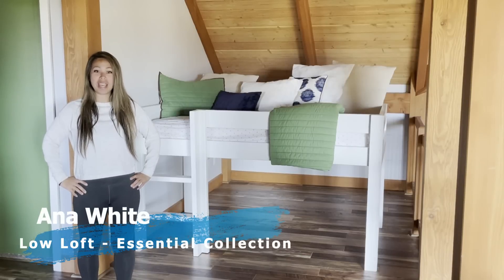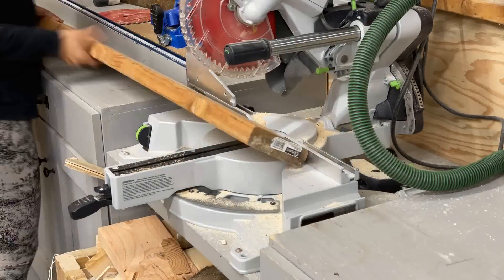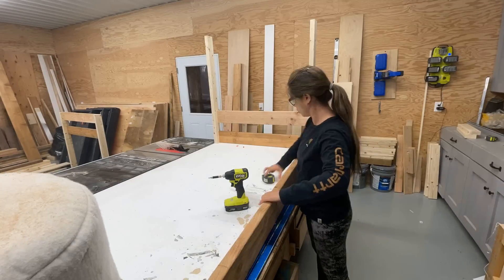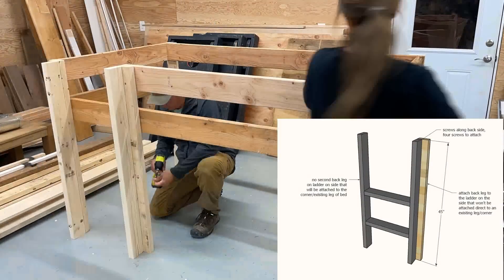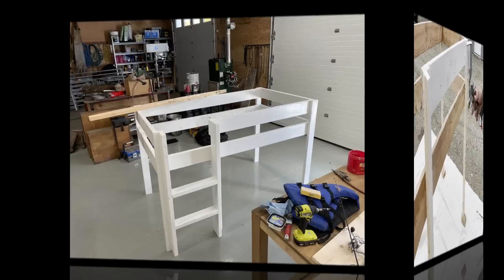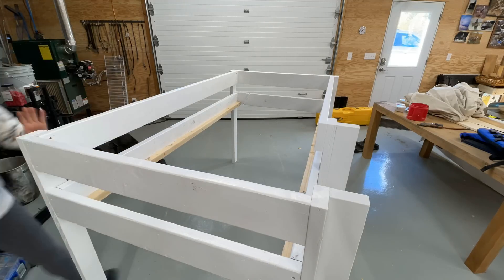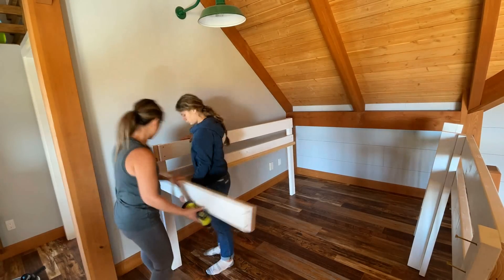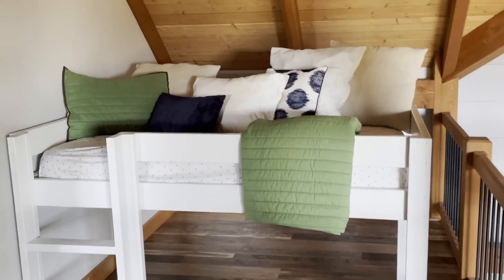Build a Loft Bed with Free Plans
Build your own low loft bed!  About $50 in lumber this is a quick and easy build, with great results. You can build it with different height legs too!